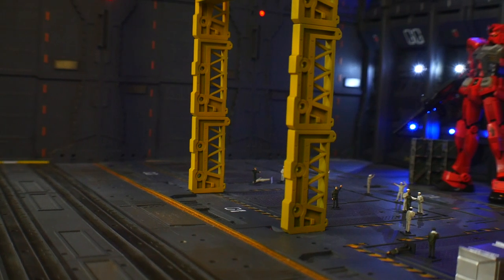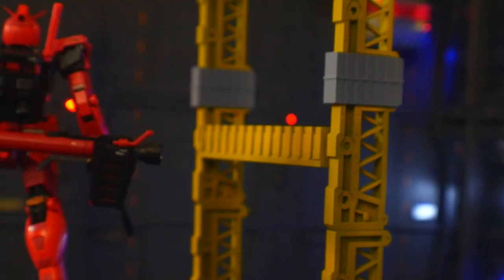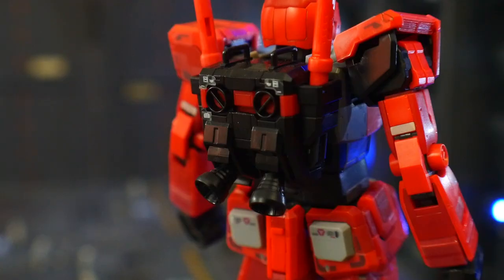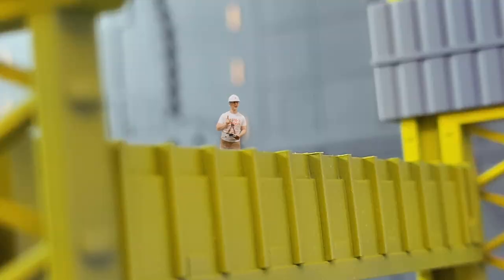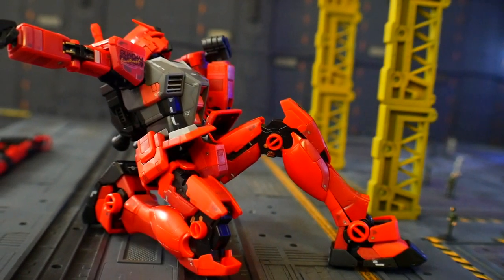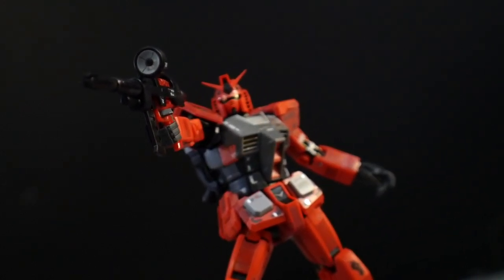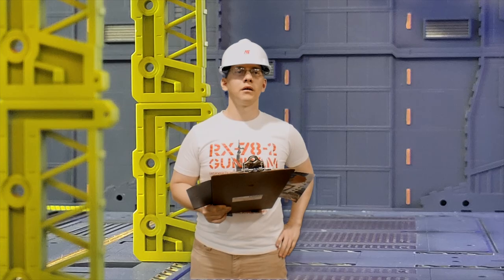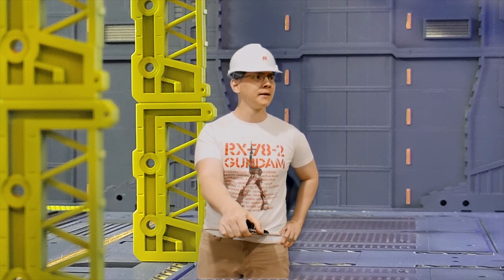[Safety Inspection] Gundam World Contrast RG RX-78-2 Gundam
Zeta Kai
CRITICAL STRIKE
ForgedHorizons
McGunpla
enthuse Prod.
AleX Legione
Faraz Ahmed
Fictiouz
Fen Rir
Adji
Roy
Hank Handsome
Dipper
Mafiuyu
MechaZen
Brass
Jason Grove